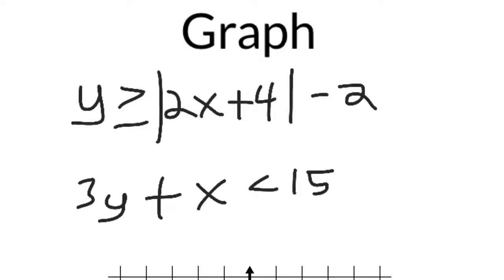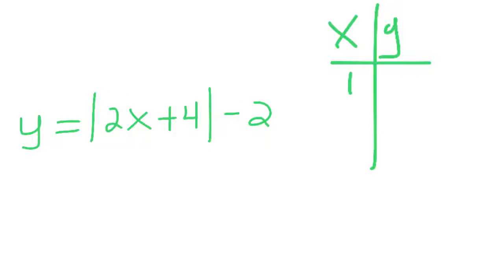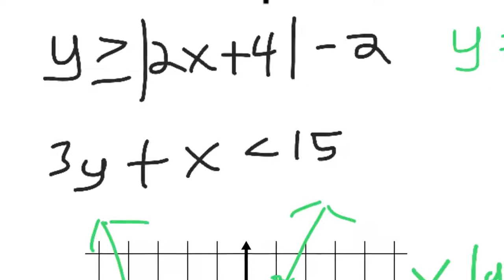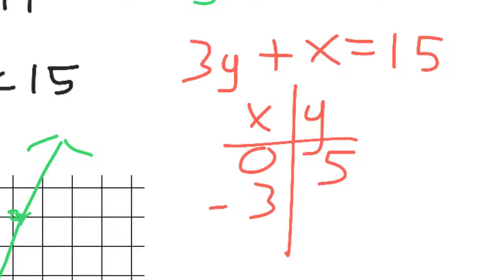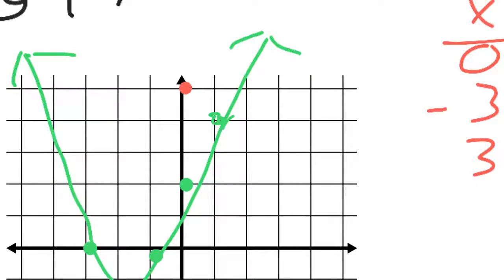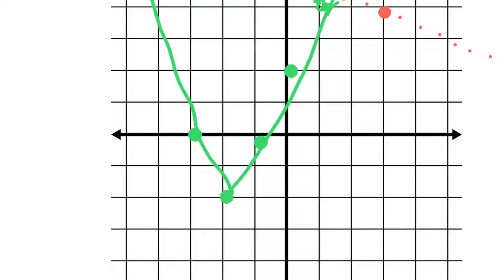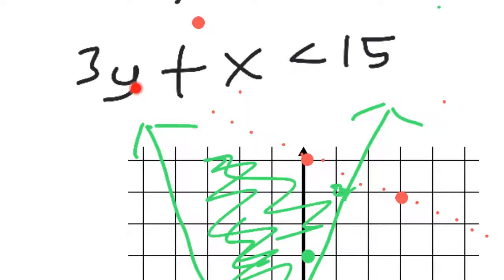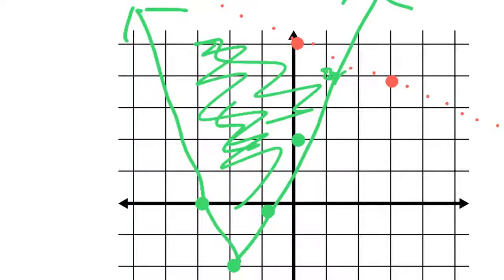Graphing Absolute Value Inequalities